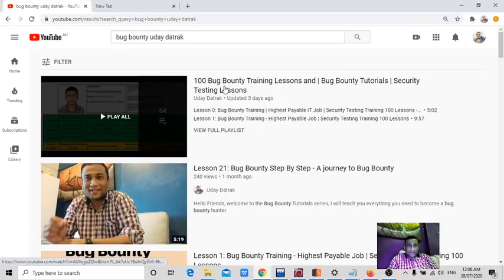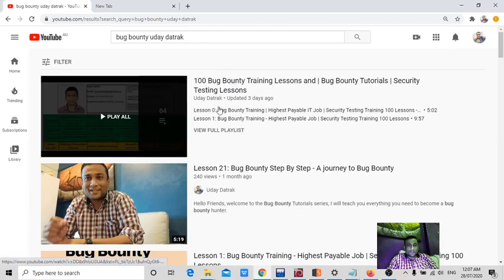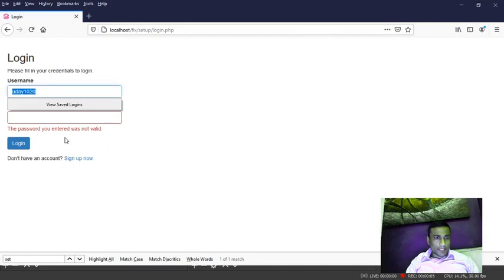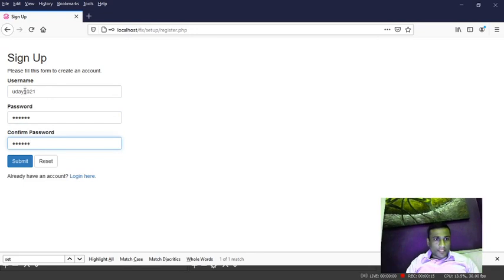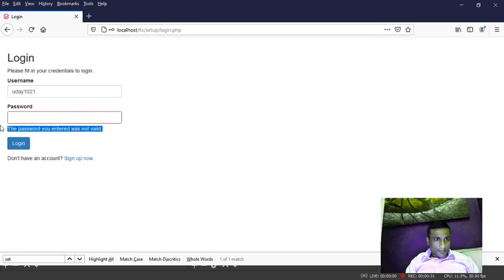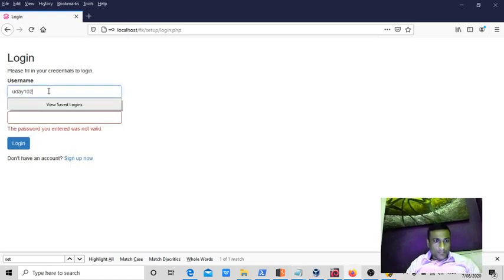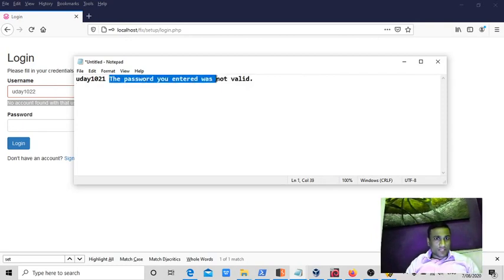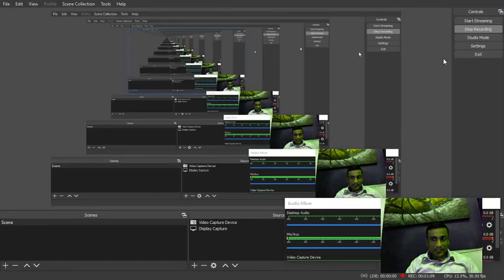Finding your first bug | First Security Issue | Get started in Bug Bounties